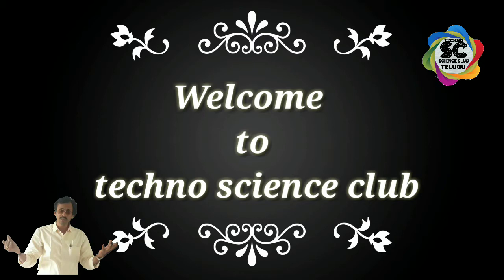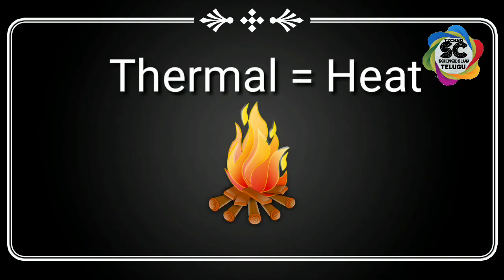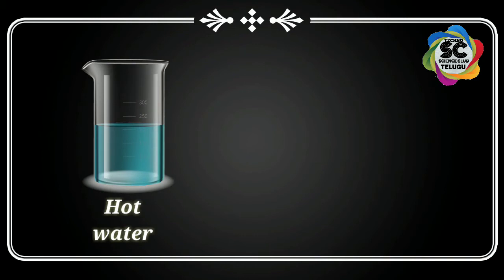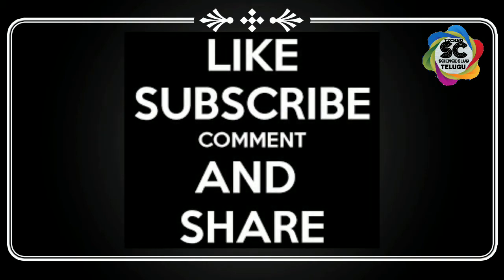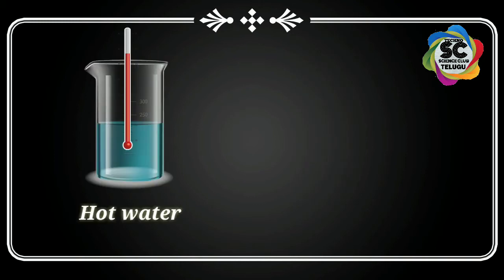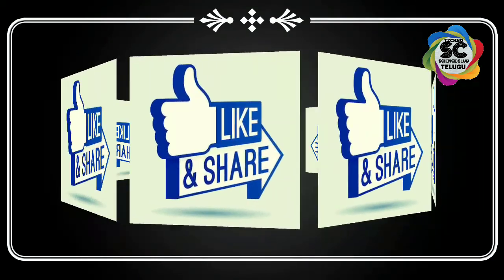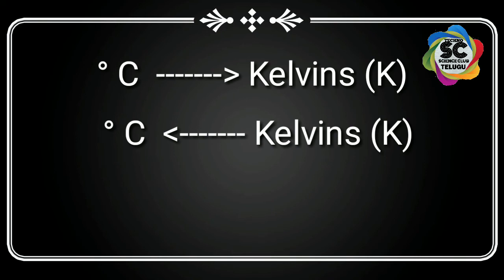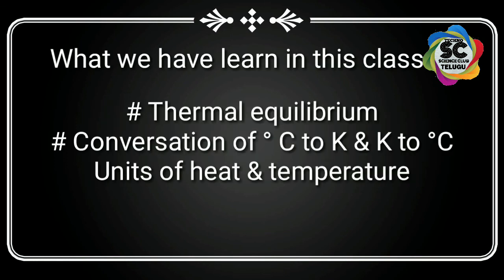Xth class physics,Thermal equilibrium,units of heat and temperature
This vedio is about
Xth class physics,Thermal equilibrium,units of heat and temperatures
Hi  నా పేరు నాగమలేశ్వర రావు.
మన youtube Chennel పేరు" Techno Science Ciub"
about our channel “Techno science club”
our channel is established in June 2017,I am a physical science teacher in a government high school, I teach science from 7th class up to 10th class
my video lessons and technology videos helps you to develop your science, techno attitude